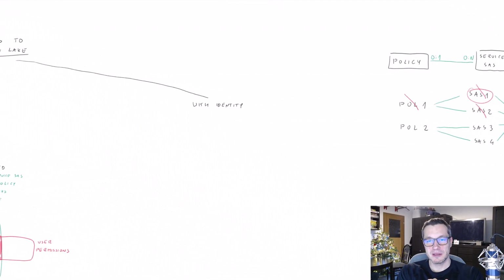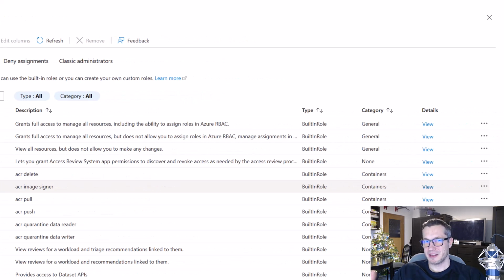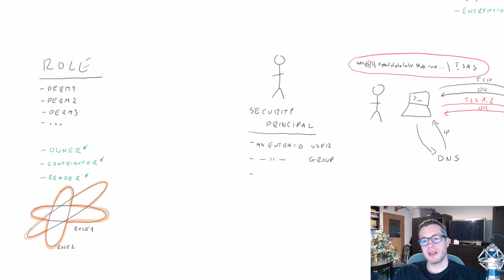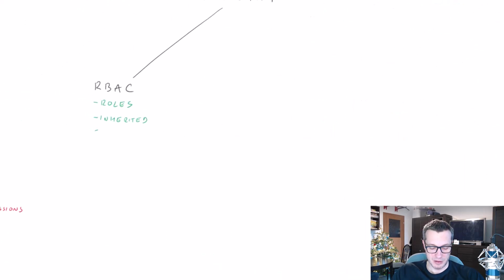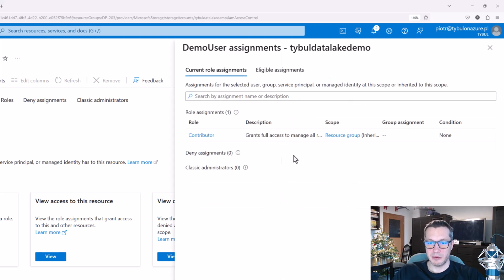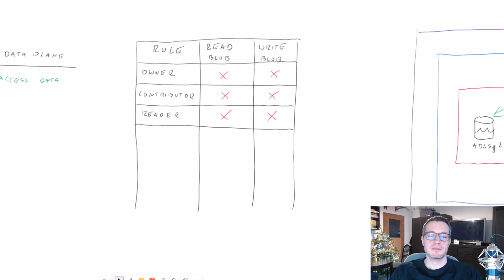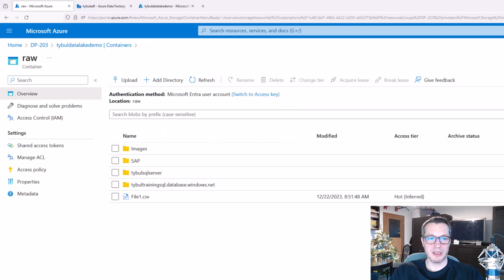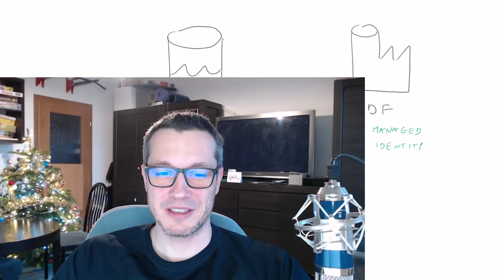Azure for DE: 20 - Azure data lake security - Role-Based Access Control (RBAC)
Hey data engineers! Let's talk about role-based access control (RBAC) and how it could be used to get access to our data lake. This time we'll finally know who is connecting to the data - which from security point of view is super important.

Join me in the 20th episode of my free DP-203 series where I explain the following concepts:
 • RBAC,
 • Control plane vs data plane,
 • How can we get rid of Key Vault and connect from ADF to ADLSg2 in a simple and elegant way.

▬▬▬▬▬▬ CHAPTERS ▬▬▬▬▬▬
00:00 Introduction
00:40 RBAC
01:51 What is a role?
12:40 Security principal
15:18 Scope
22:11 Assigning a role
32:28 Control plane and data plane
43:59 Use RBAC for ADF and data lake
50:14 Summary